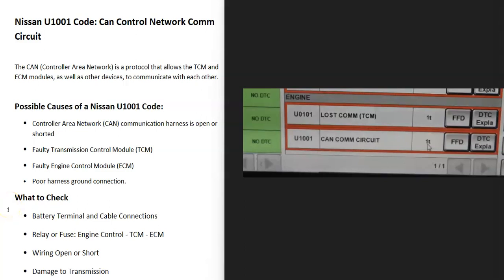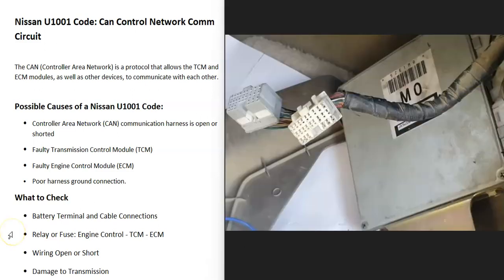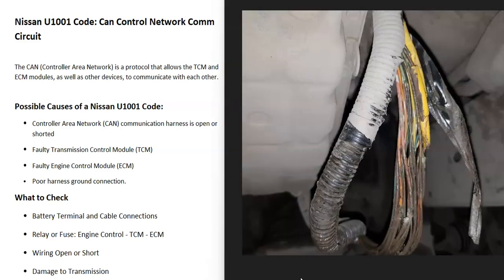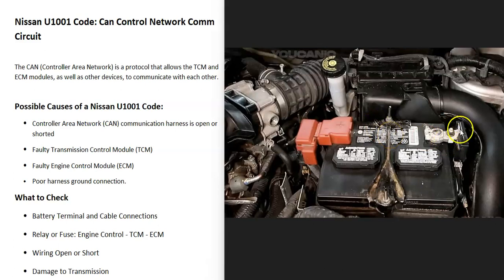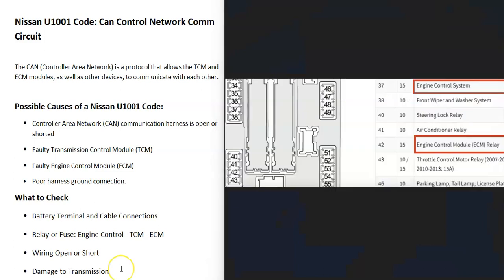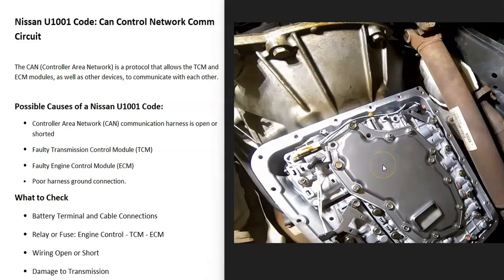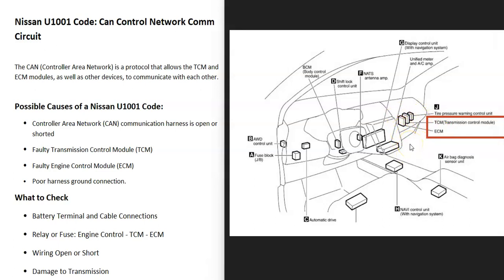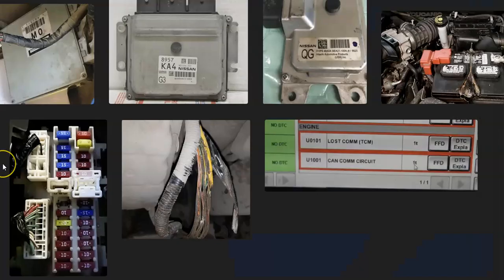Causes and Fixes Nissan U1001 Code: Can Control Network Comm Circuit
How to fix a Nissan U1001 engine code: Can Control Network Comm Circuit

The CAN (Controller Area Network) is a protocol that allows the TCM and ECM modules, as well as other devices, to communicate with each other.

Possible Causes of a Nissan U1001 Code:
Controller Area Network (CAN) communication harness is open or shorted
Faulty Transmission Control Module (TCM)
Faulty Engine Control Module (ECM)
Poor harness ground connection.

Battery Terminal and Cable
Relay or Fuse: